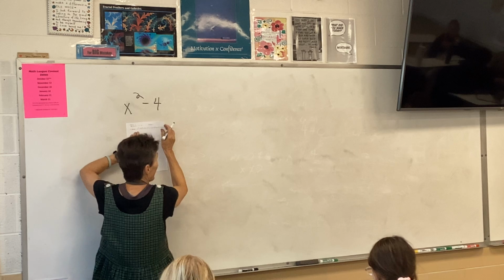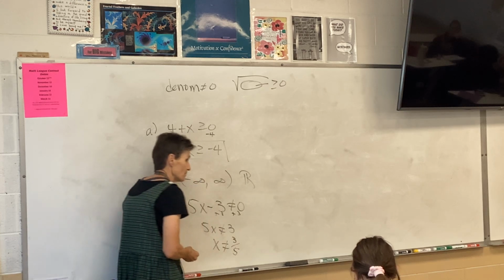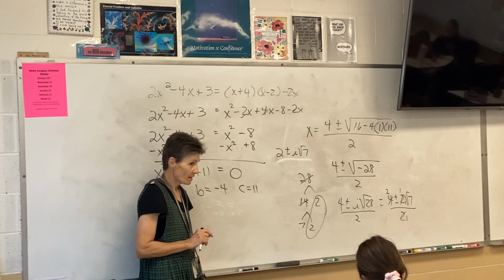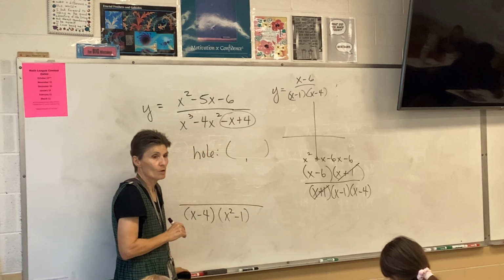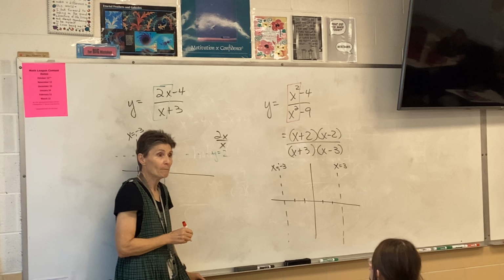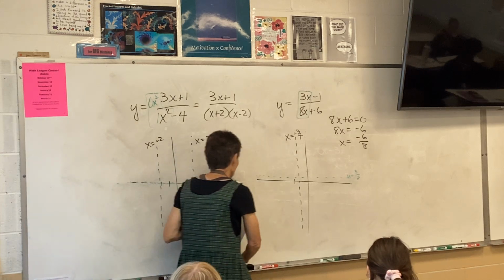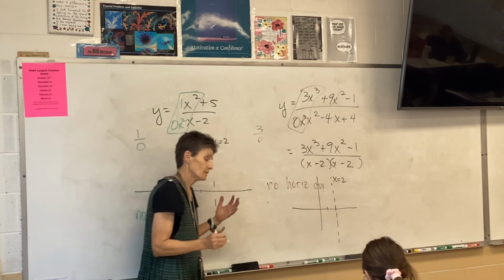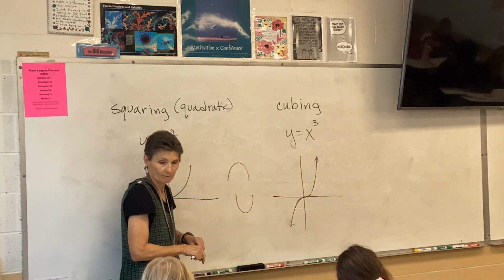Precal C Ptc Quiz 1.1-1.2; Notes 1.2 3g-4; BFF flashcards 1-3